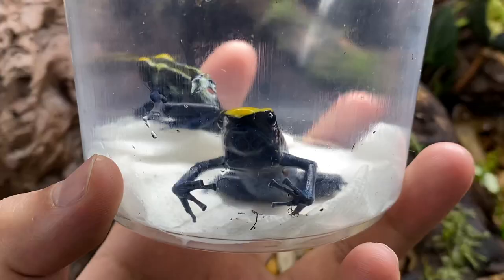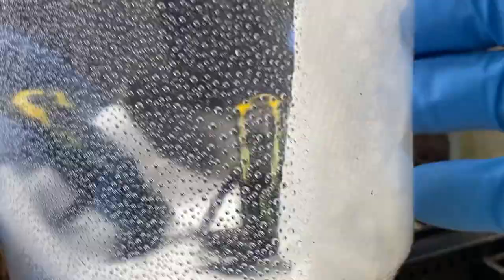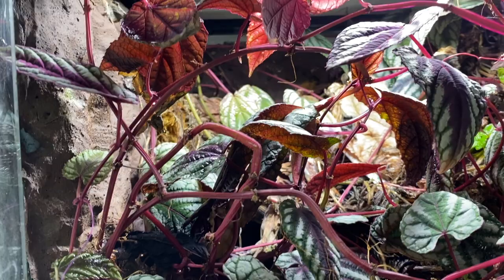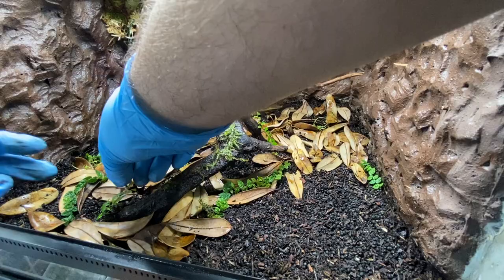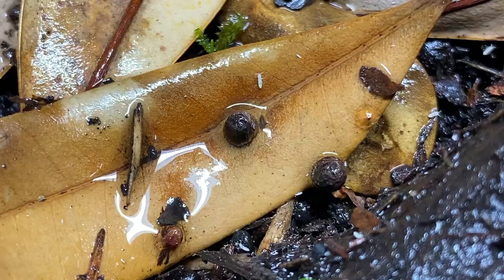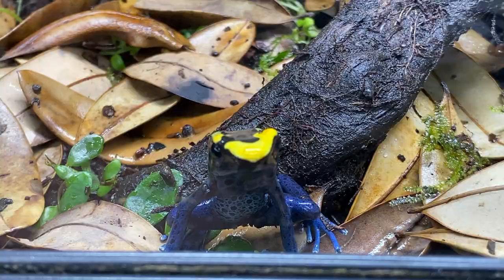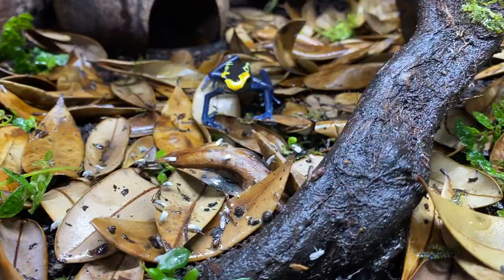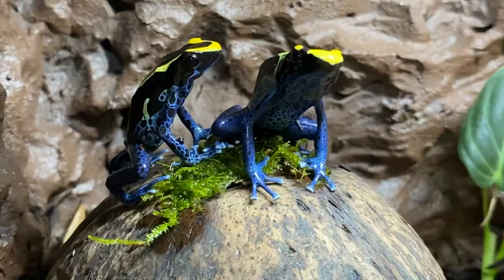UPGRADING MY POISON DART FROG TERRARIUM + BIG SURPRISE SNEAK PEEK!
My poor poison dart frogs (Dendrobates tinctorius "cobalt")! Their terrarium has overgrown so much from my lack of pruning that it was taken over by one plant species! It's time for me to tear the whole thing down and upgrade it into a more functional terrarium for my frogs! I hope you enjoy it!